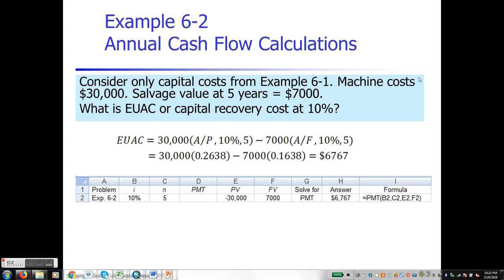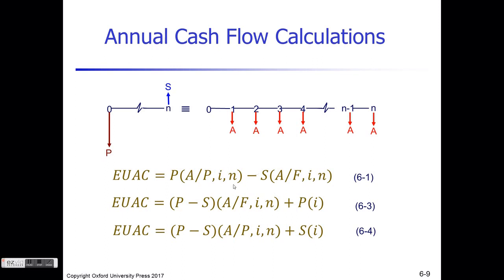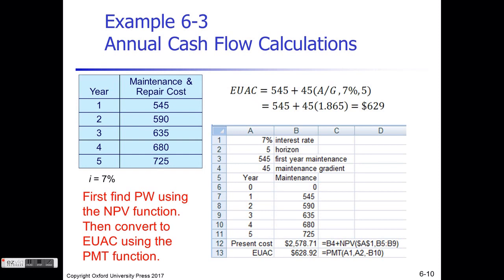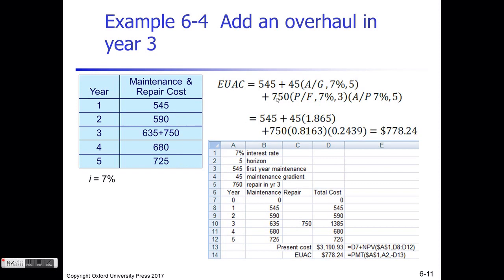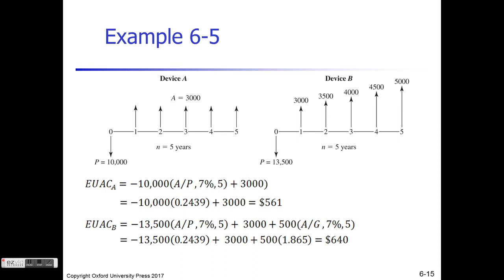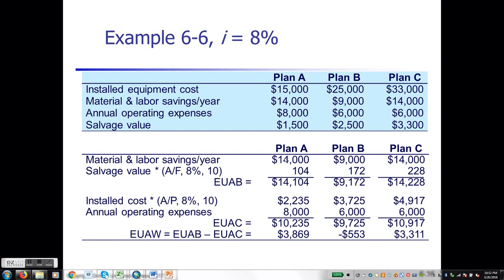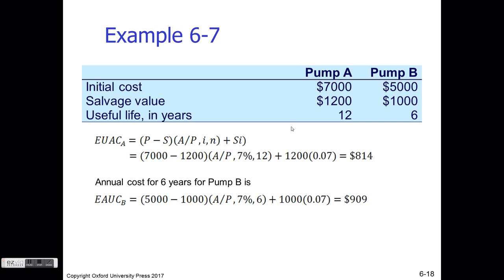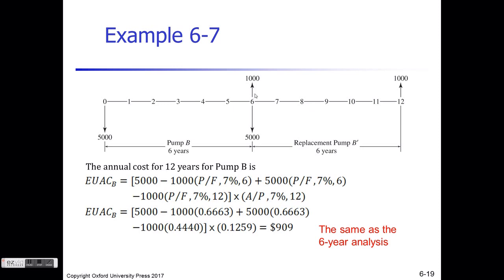Chapter 6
UDC